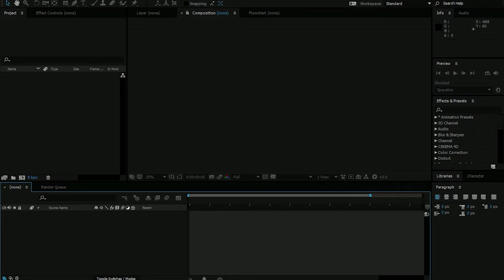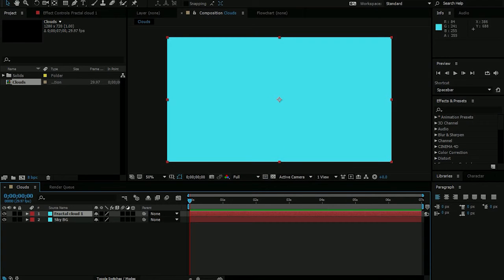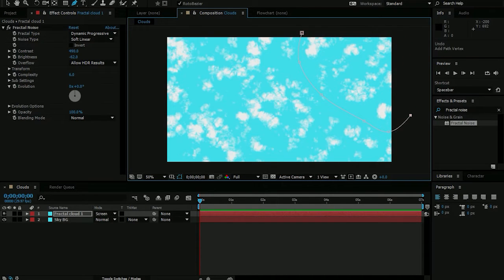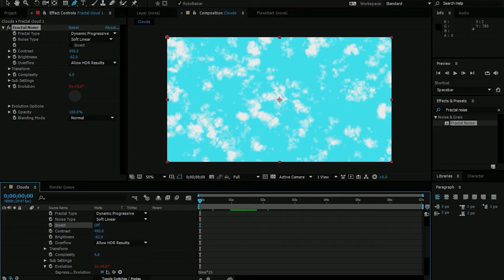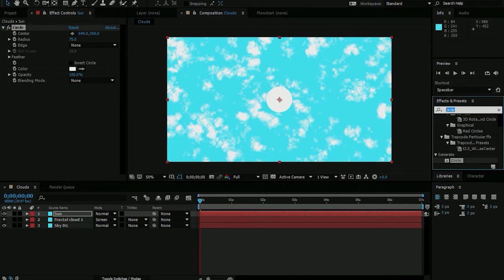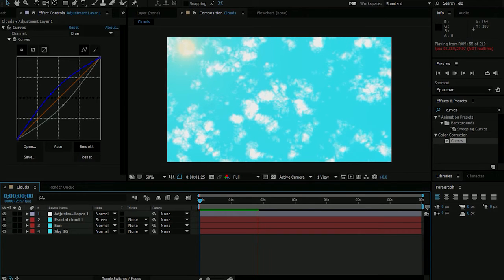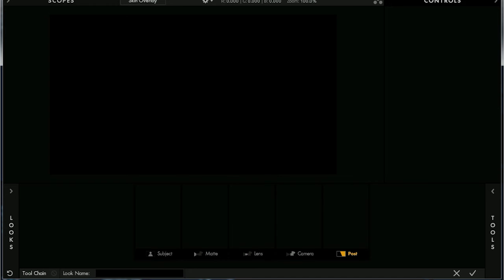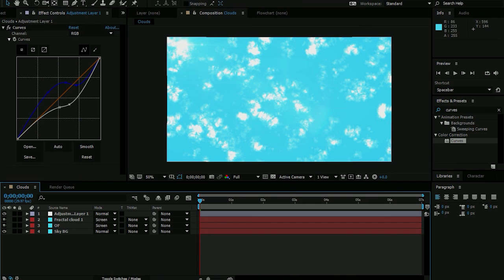Realistic Sky In After Effects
Today i show you how to make a realistic sky in after effects! I hope you enjoy!

Virtual Riot- Turn up
Virtual Riot- Fuck Gravity
Virtual Riot- Minimalist